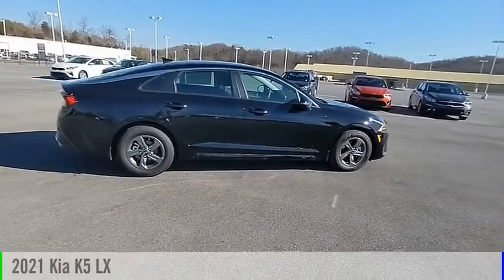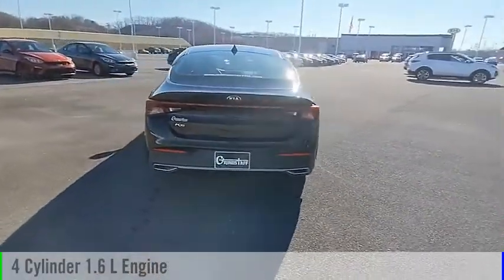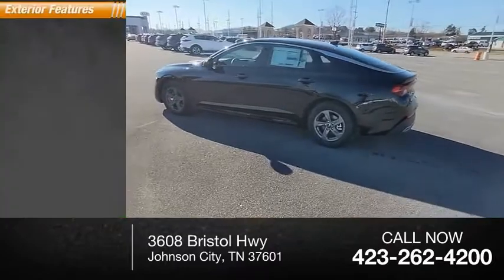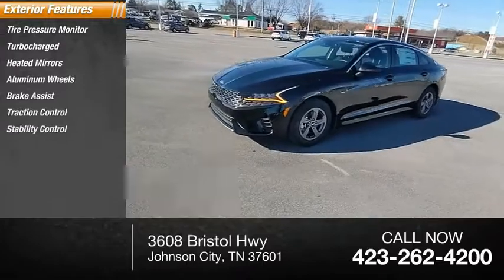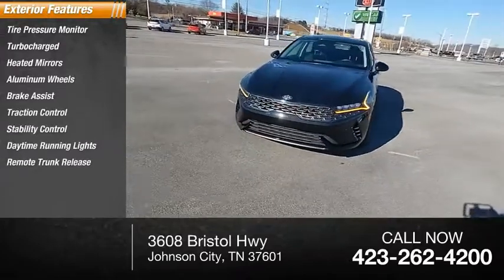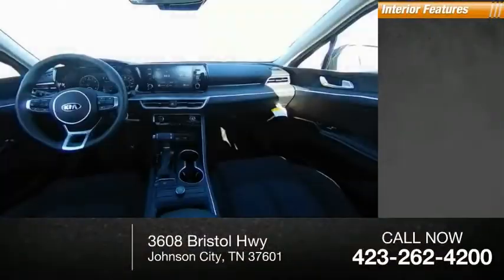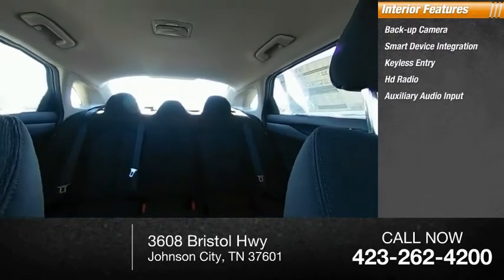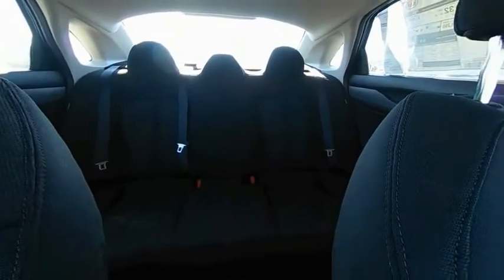2021 Kia K5 G005788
2021 Kia K5 LX

Grindstaff Kia
3608 Bristol Hwy